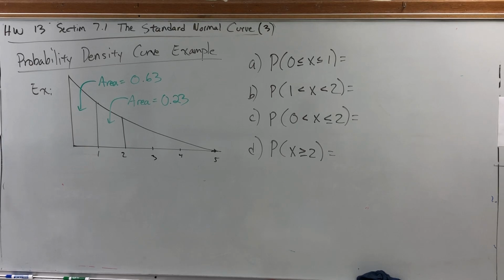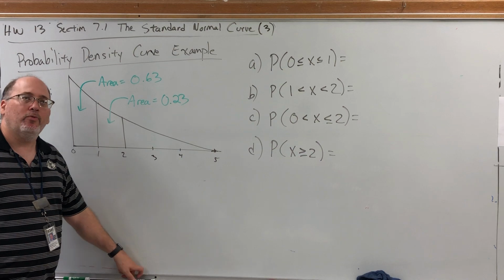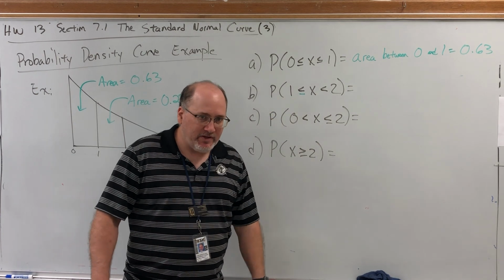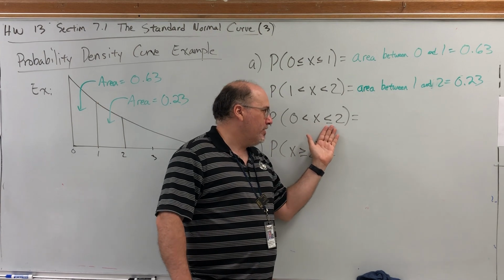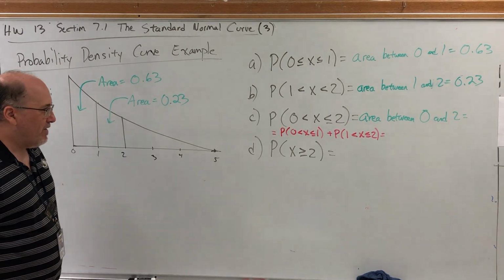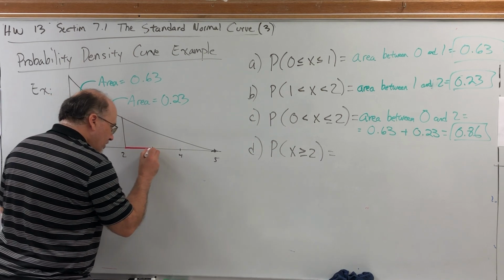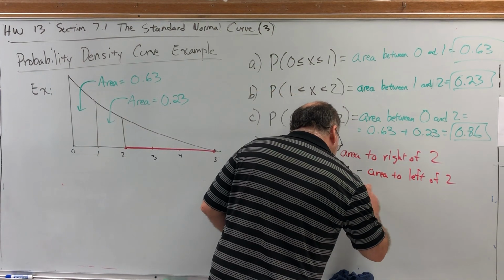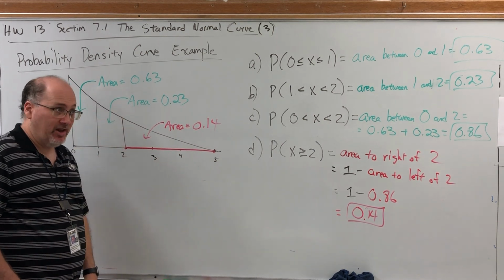7.1.3 The Standard Normal Curve - Probability Density Curve Example